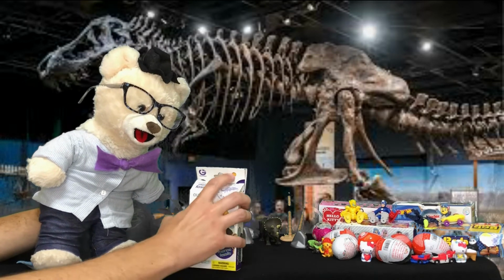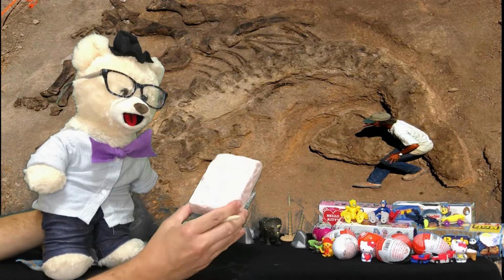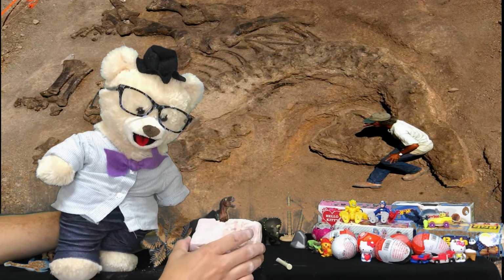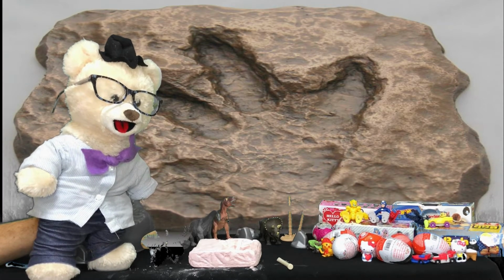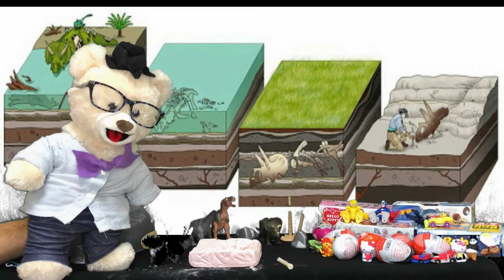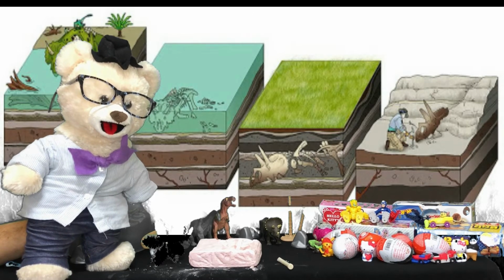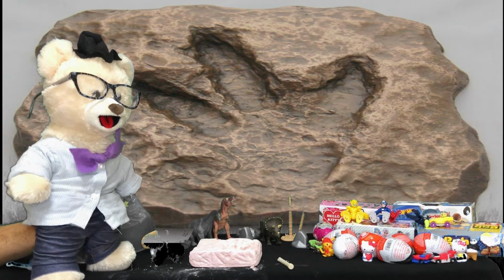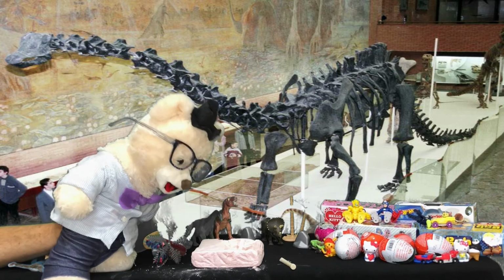Learn about Fossils with Chumsky Bear | Real Fossil Toy Opening | Educational Videos for Kids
Check out the New Toy Chumsky Got! Come along as he really gets to Dig for real Fossils! What an amazing Science Experiment! Maybe he will find a real Dinosaur Bone??!

In this video we will learn about:

What is a Fossil?
How are Fossils formed?
Can there be other fossils not just of Dinosaurs?
What is a Paleontologist?

Want to Learn more with Chumsky Bear? Check out these other great Educational videos for kids from Chumsky Bear Education:

Chumsky Bear Education makes Educational Videos for Kids. We are a channel dedicated to having fun while learning. Our lessons are on all types of topics from adding and subtracting to mammals and space adventures! We actively consult with experienced teachers in regular education and special education. We use everyday objects and toys to promote learning and foster a sense of passion for learning. We hope you enjoy and learn a lot!!